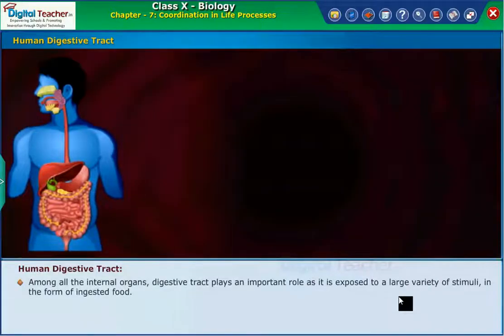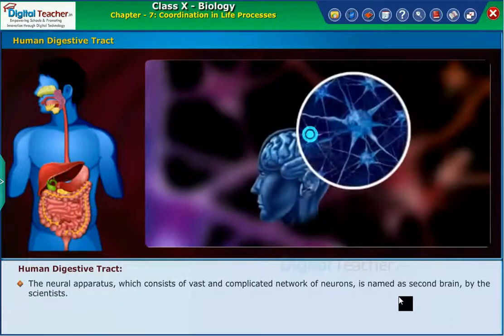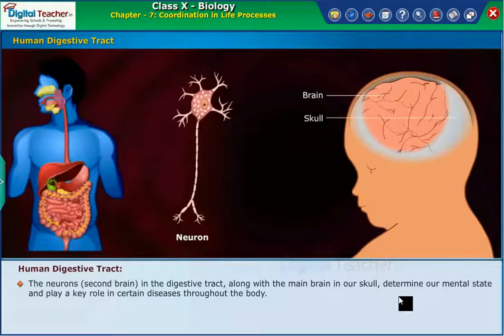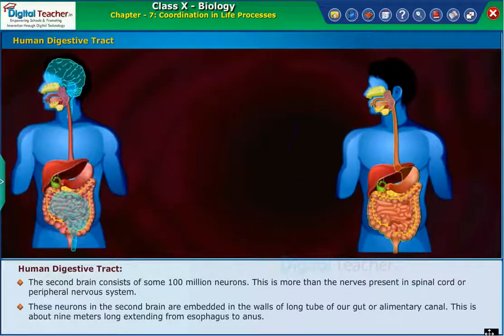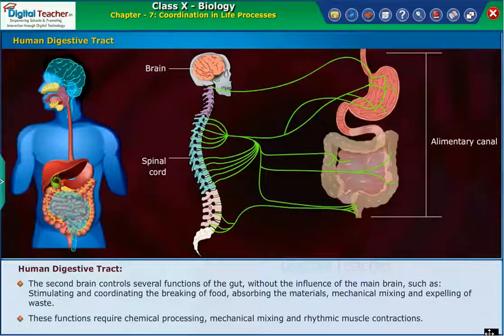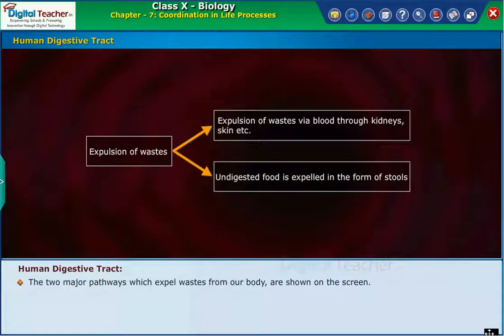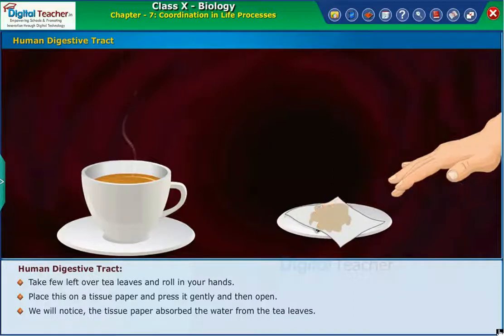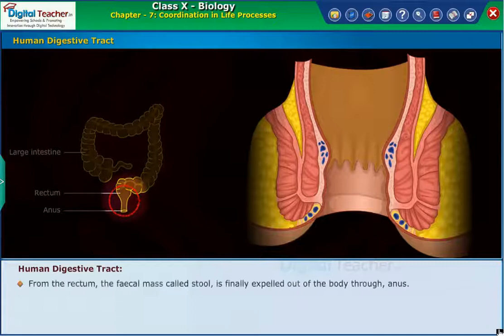Human Digestive Tract, Coordination in life processes Class 10 Biology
For the nutrition human beings have separate dedicated digestive system. Human digestive system is a complex system consisting of Alimentary Canal and Digestive Glands. Alimentary canal is long, tube like structure extending from mouth to Anus. Digestive glands include Salivary glands, liver, the Pancreas and Gastric glands. Digital Teacher - Trusted by 7500+ Schools